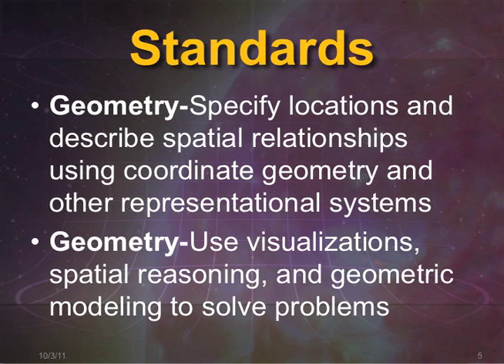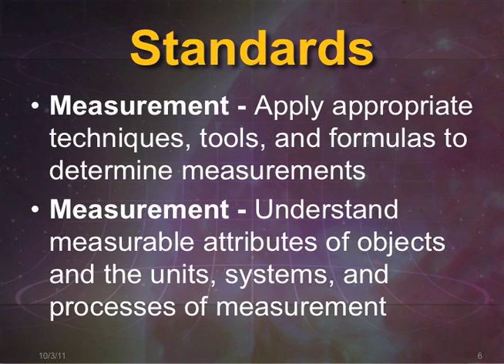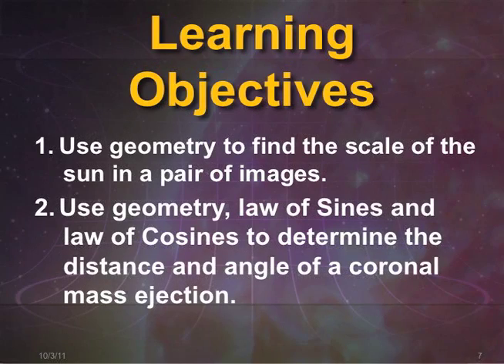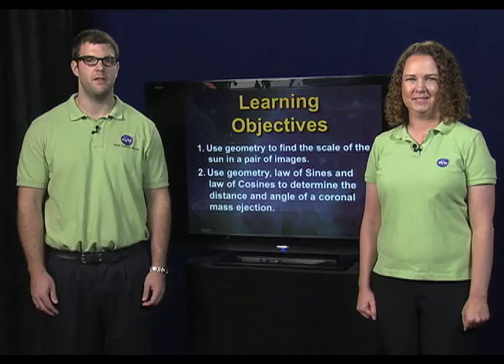Video 1 of 7: Introduction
Introduction to the Geometry: Solar Storms problems describing the subject area, grade levels, standards and learning objectives.